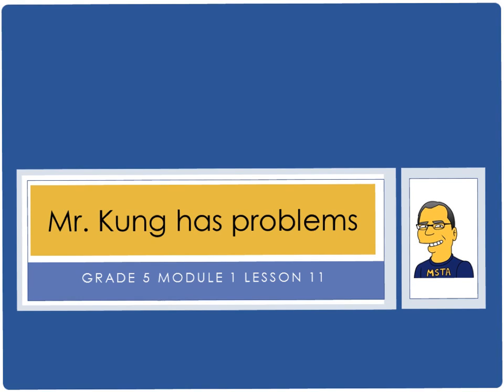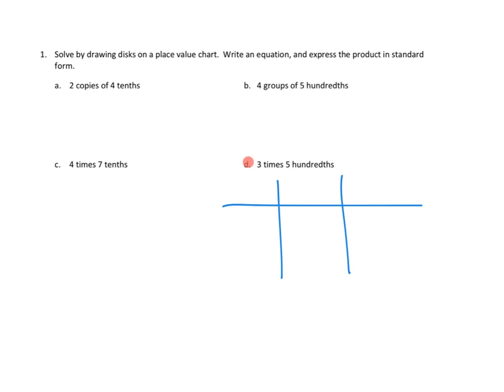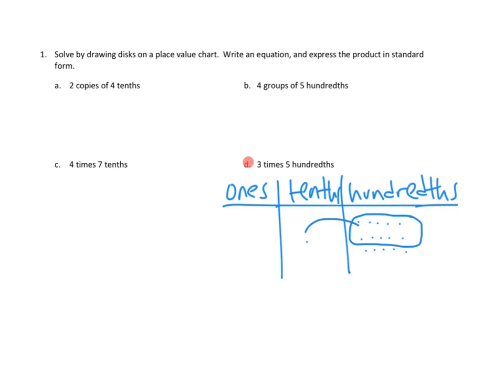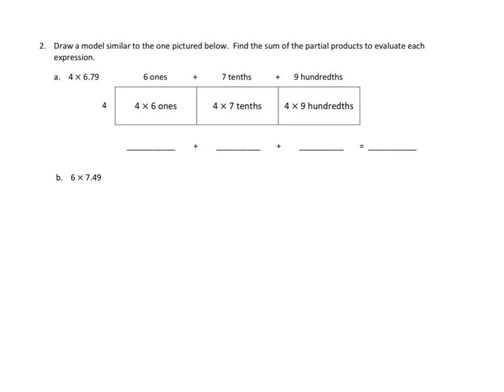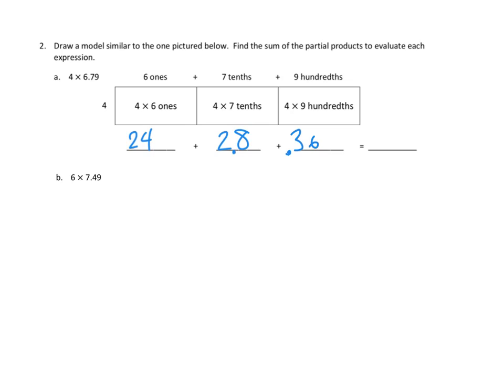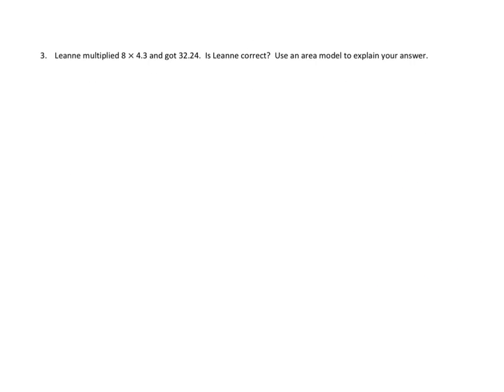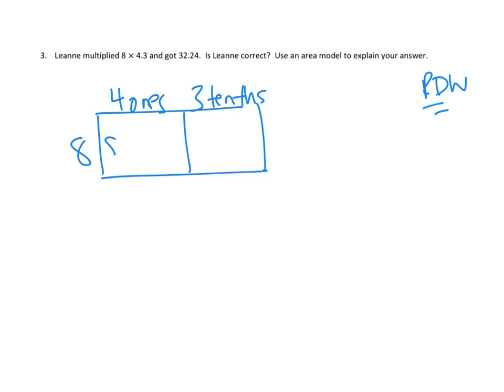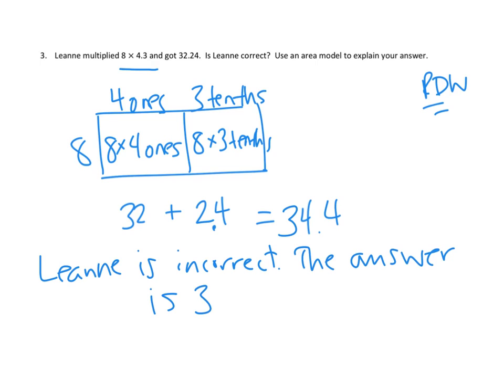Eureka Math, 5th Grade, Module 1, Lesson 11